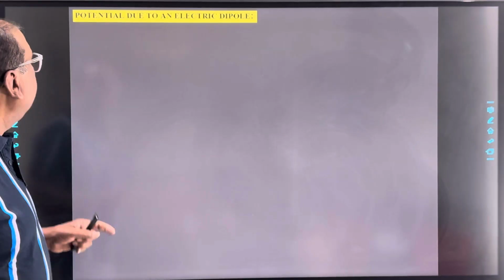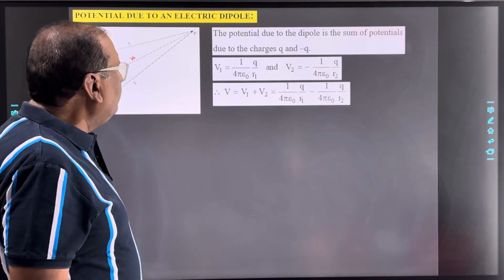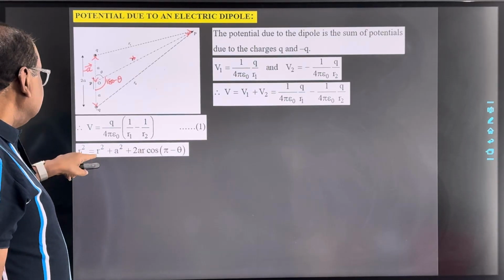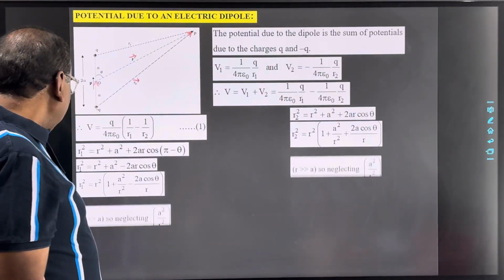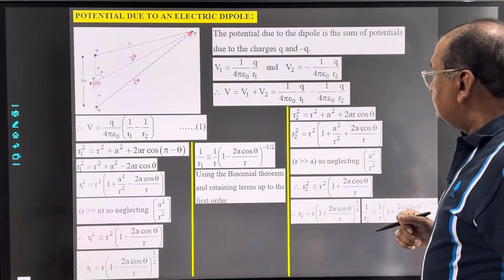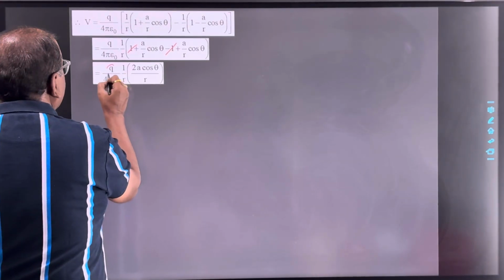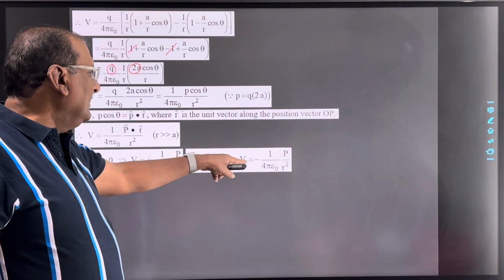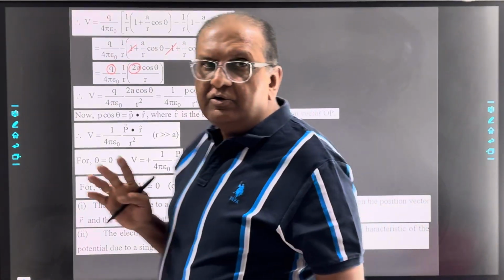12th | Ch :- 2 - Electrostatic Potential And Capacitance | Potential due to an electric dipole